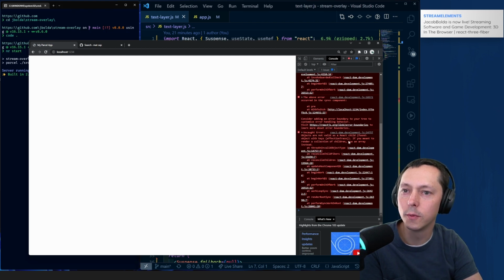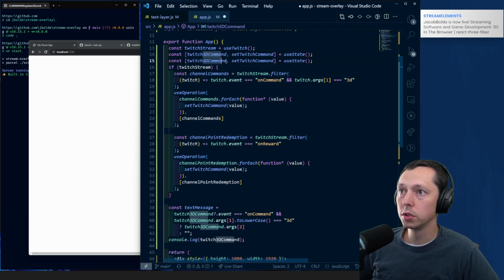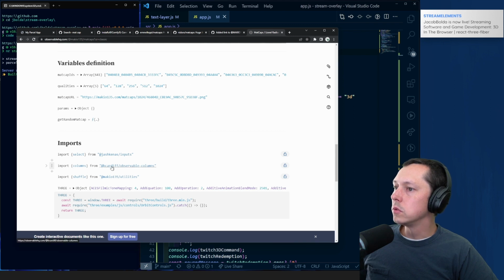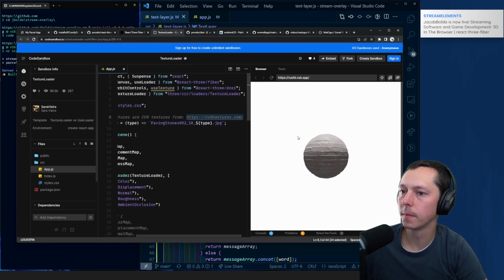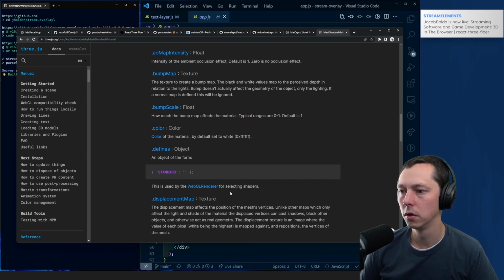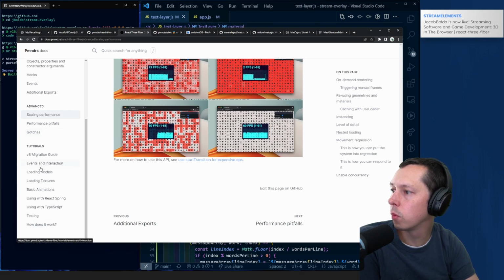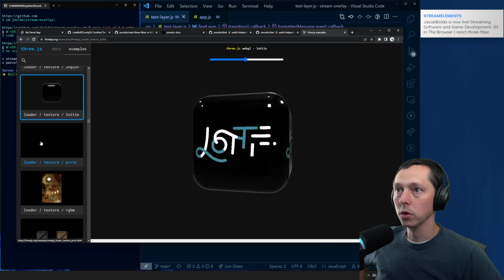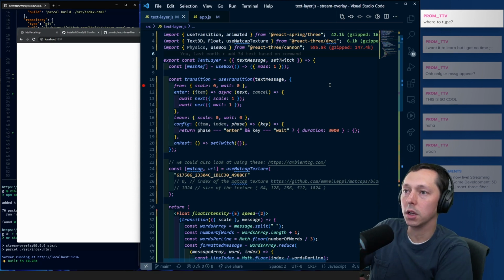React-Three-Fiber Materials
We use a library called react-three-fiber which is a renderer for three.js, a WebGL library, and a library called Effection to handle our events from Twitch. In this stream, we explore materials and "mat cap" (material capture).

Moments
00:32:15 There We Go
01:20:36 Dope, It Works
01:25:21 Material On The Overlay
01:31:24 wat

Chapters
00:00:00 Recap
00:01:07 And It's Broken
00:06:42 Splitting Up Command Processing
00:32:26 Materials!
01:36:18 Matcap Texture Helper
01:44:57 Physics
02:14:19 Reflecting And Future Work